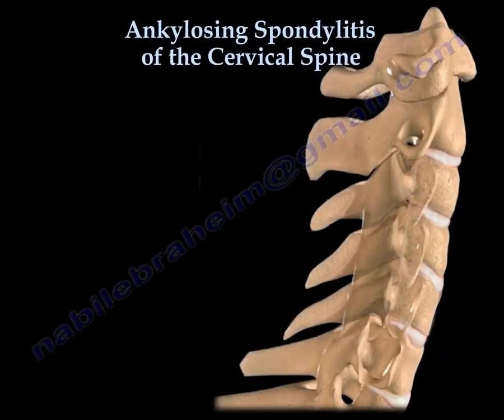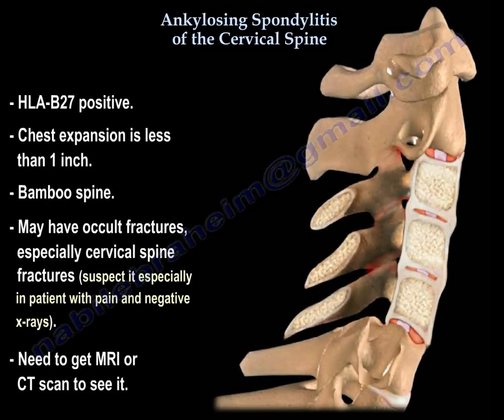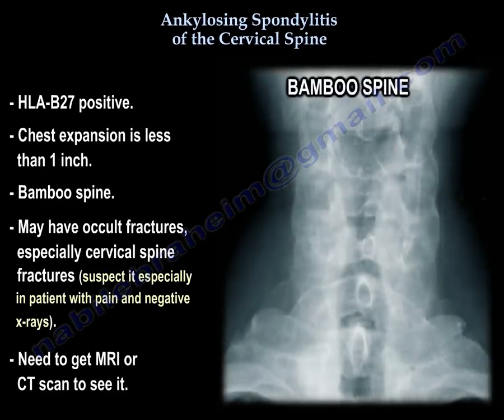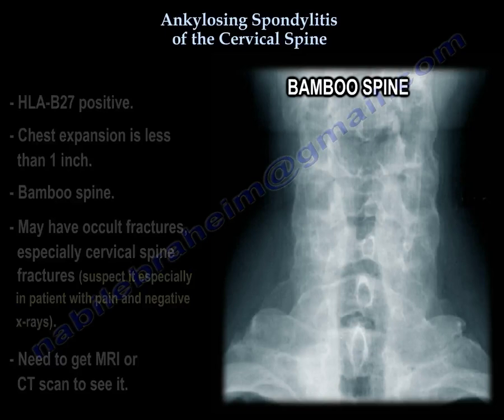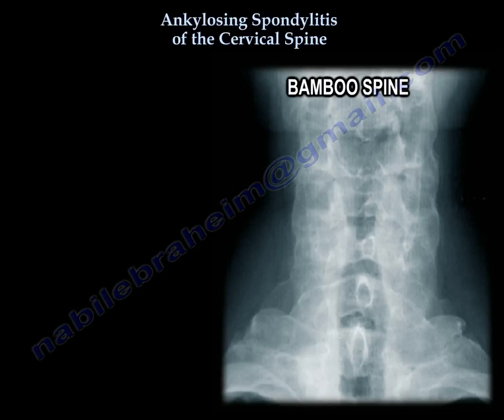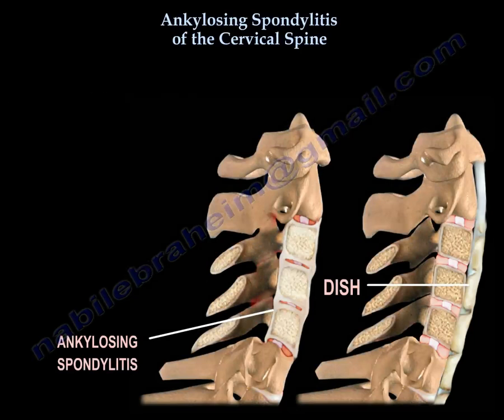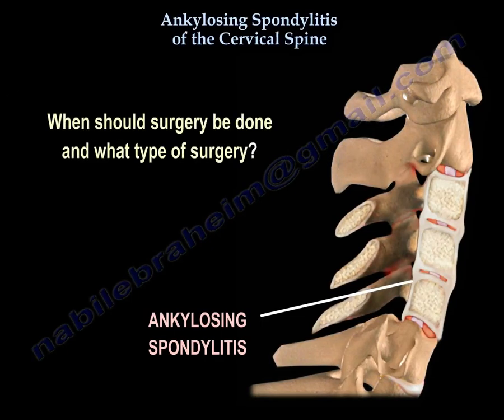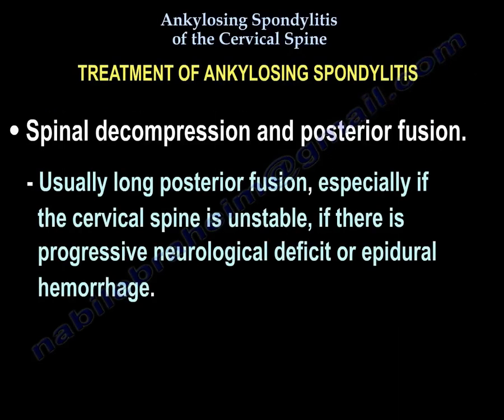Ankylosing Spondylitis Of The Cervical Spine - Everything You Need To Know - Dr. Nabil Ebraheim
Dr. Ebraheim’s educational animated video describes the condition of Ankylosing Spondylitis of the cervical spine.

Ankylosing Spondylitis of the Cervical Spine
It is HLA-B27 positive. Chest expansion is less than 1 inch. It is bamboo spine. It may have occult fractures, especially cervical spine fractures (suspect it especially in patient with pain and negative x-rays). You need to get an MRI or CT scan to see it. Need to admit these patients that have spine precautions because they may have neurological deficit most of the time due to epidural hematoma. X-rays will show marginal syndesmophytes. Need to recognize the difference between ankylosing spondylitis and Diffuse Idiopathic Skeletal Hypertosis (DISH). Involvement of the sacroiliac (SI) joint and the disc space favors ankylosing spondylitis. Treatment of ankylosing spondylitis is spinal decompression and posterior fusion. Usually long posterior fusion, especially if the cervical spine is unstable, if there is progressive neurological deficit or epidural hemorrhage.